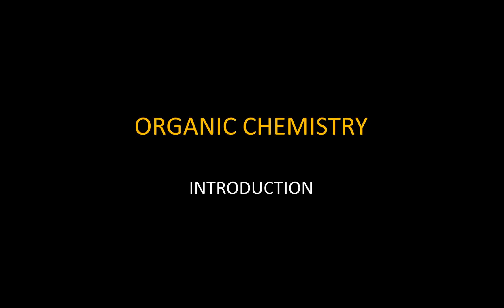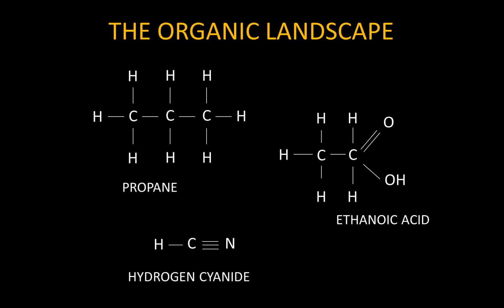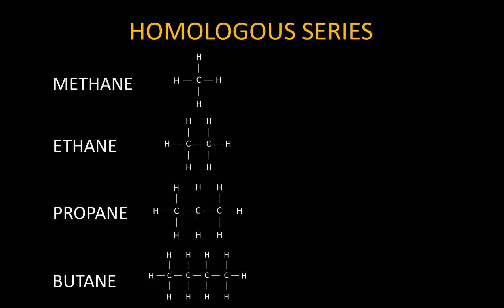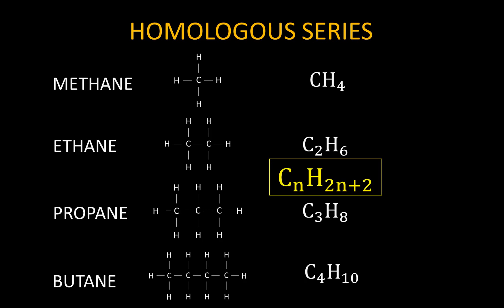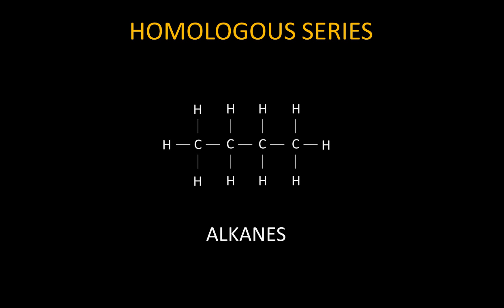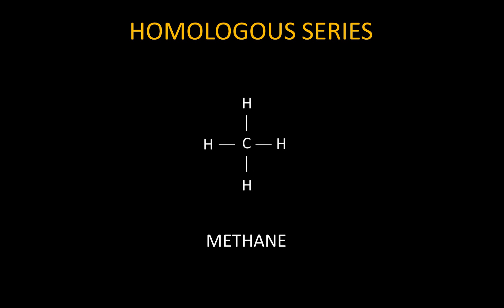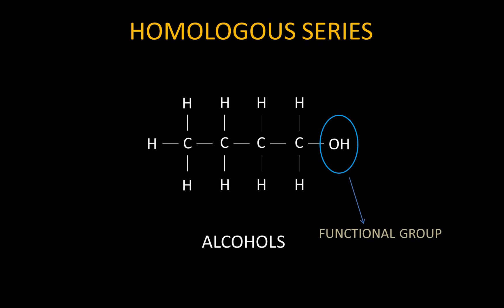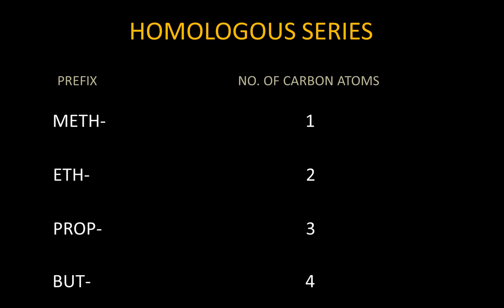Introduction to Organic Chemistry - Chemistry Videos - Chemistry Education Lectures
Organic Chemistry -  Basic lectures of Organic Chemistry